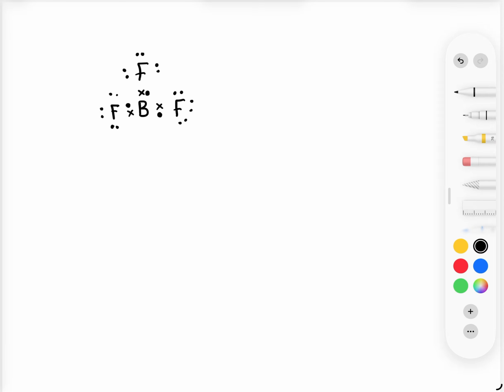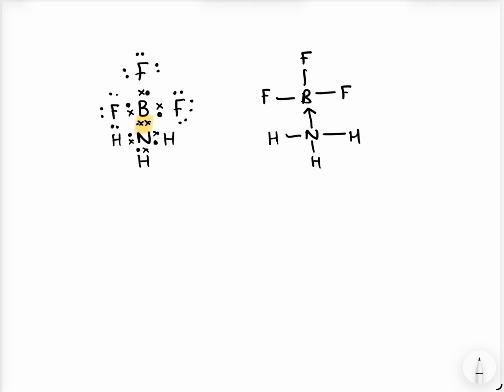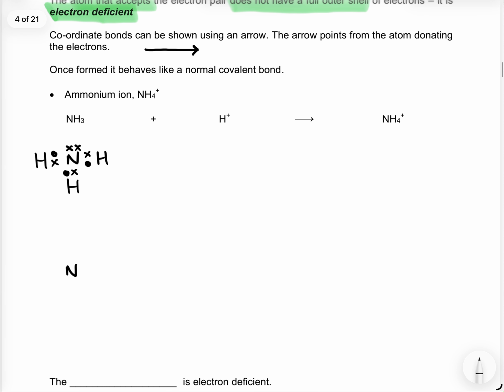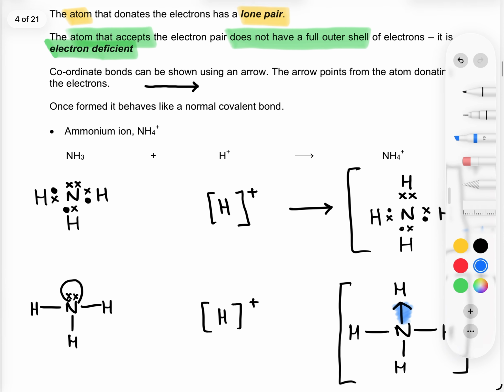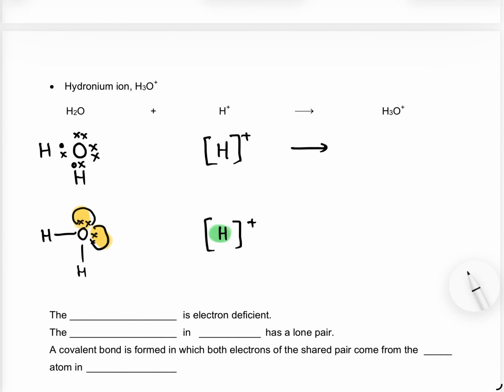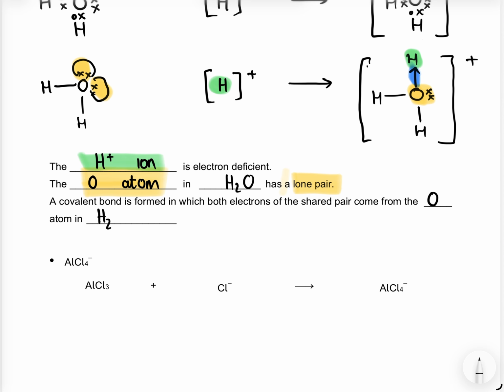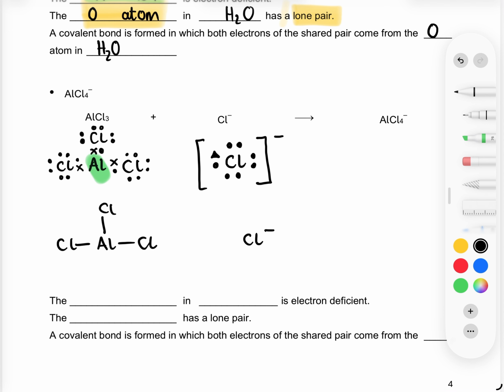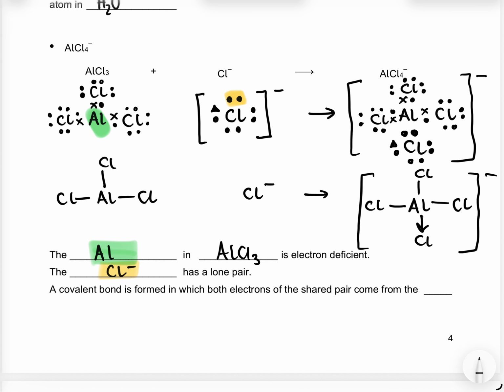5 Co ordinate Bonding